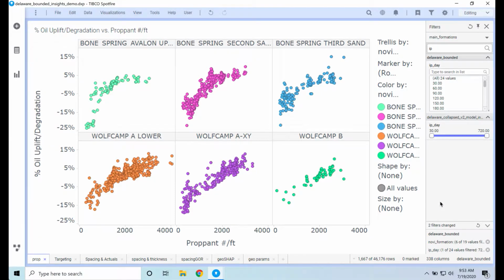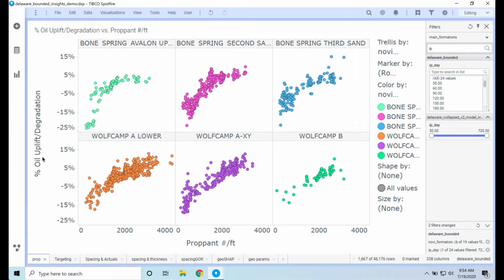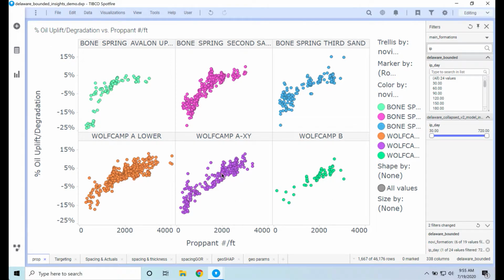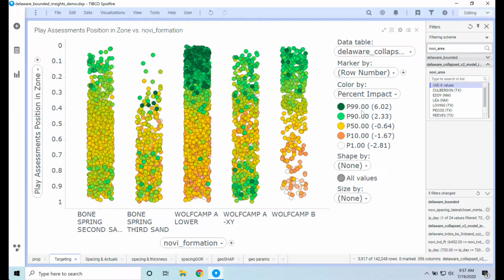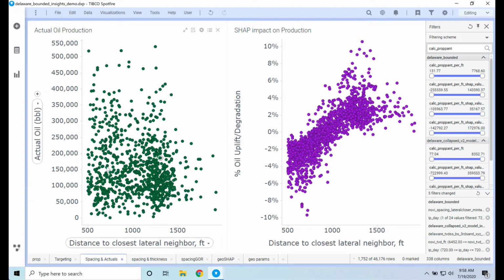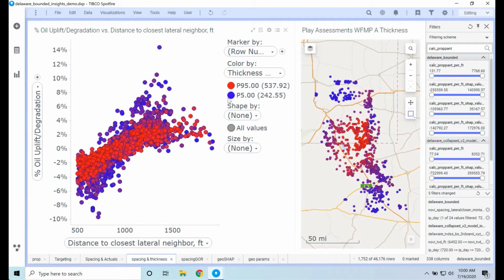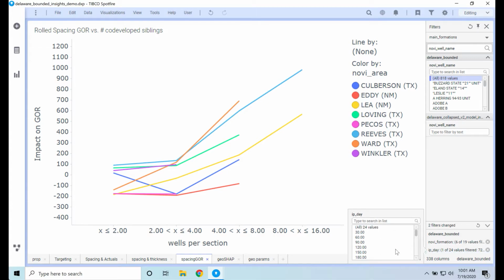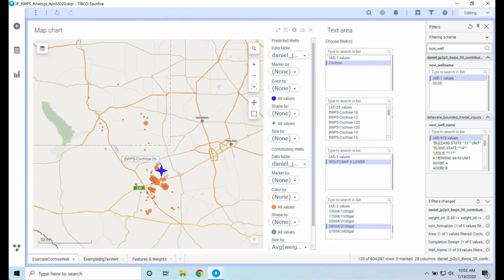Novi Cloud - Oil & Gas Data Outputs